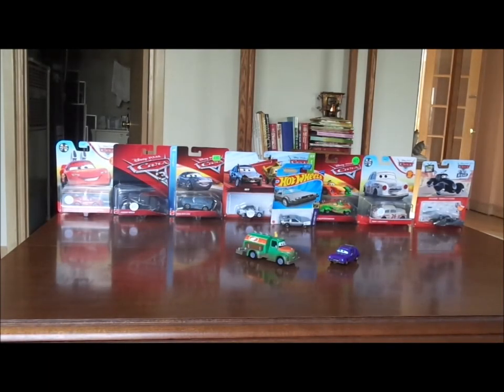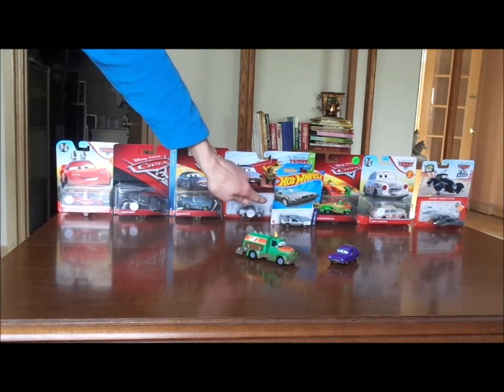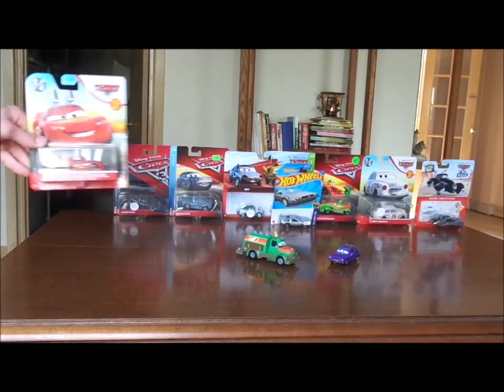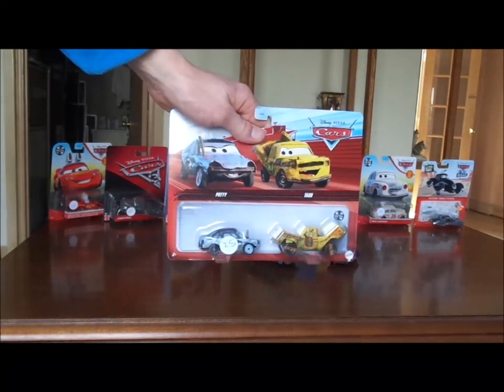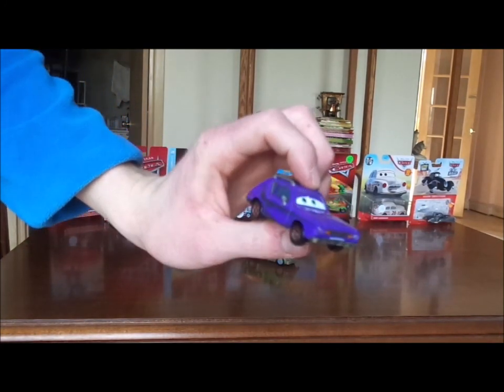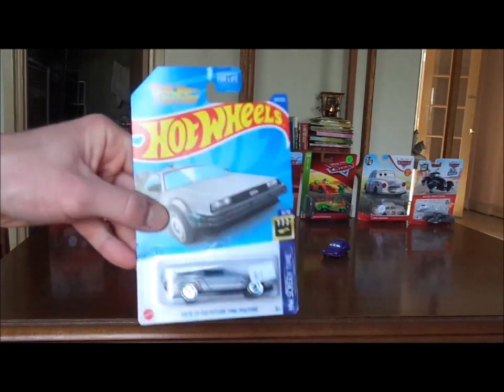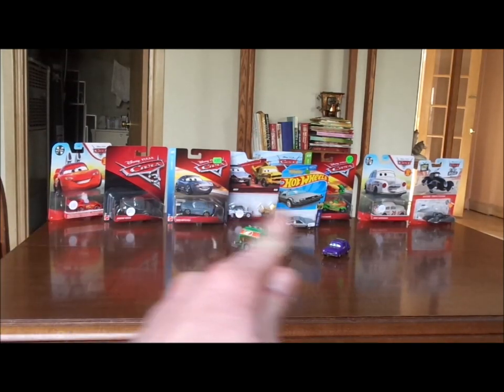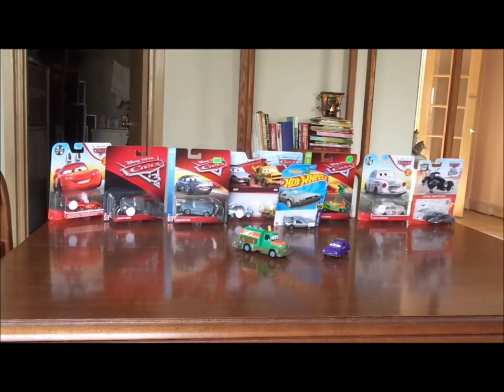Disney Car hunt episode 2 (Trader's world scores)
Hello everybody & welcome to episode 2 of Disney Car hunt. Today, he I've got some scores from a place called Trader's world. Let me know which car to review in the comments & voting poll.